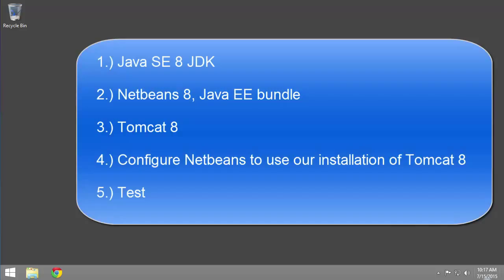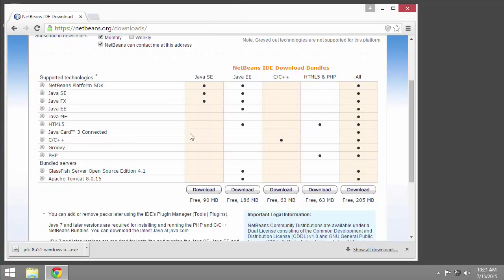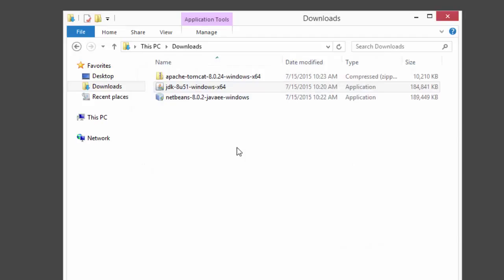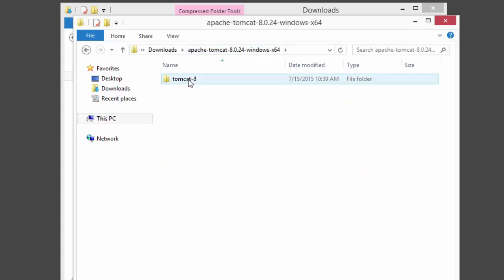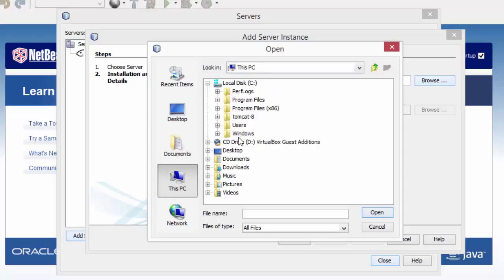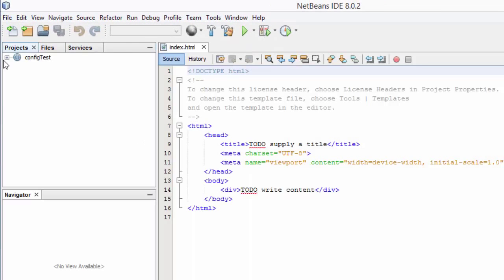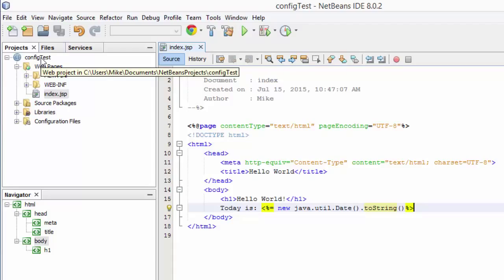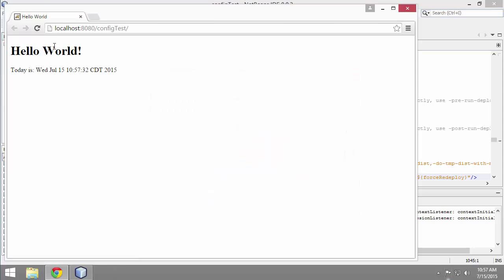Set Up and Configure Your JSP Development Environment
Install, configure, and test your development environment on Windows 8 using Java SE 8 JDK, Netbeans 8, and Tomcat 8 for programming Java JSP and Servlets.